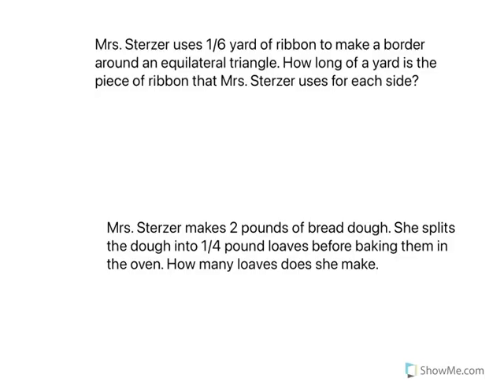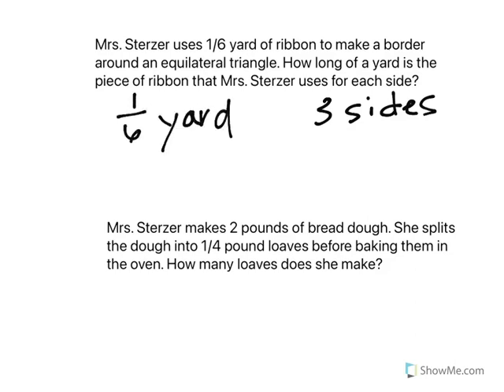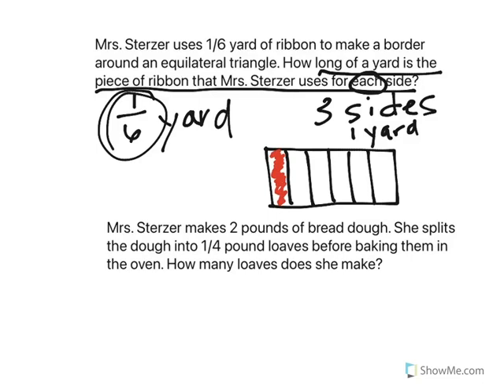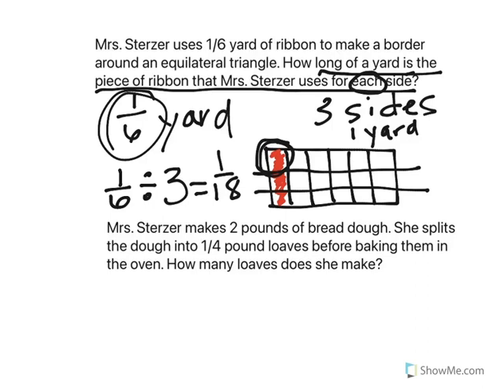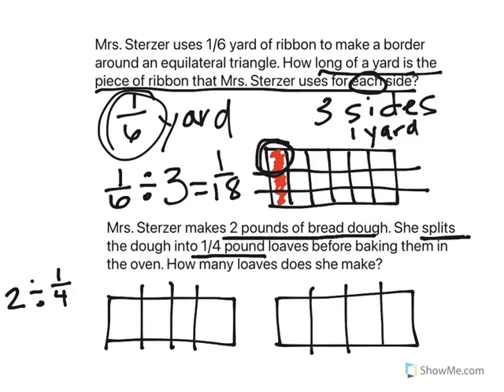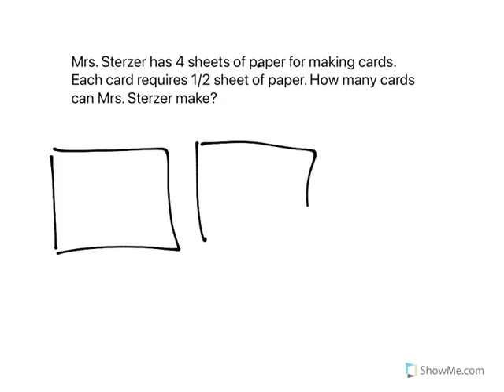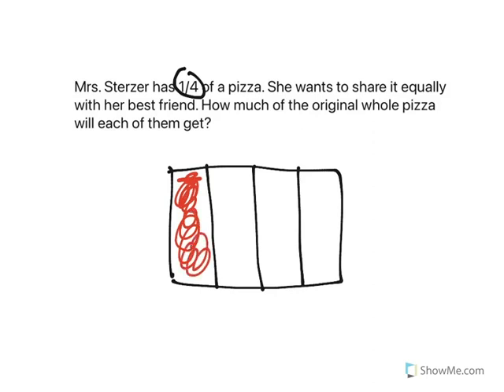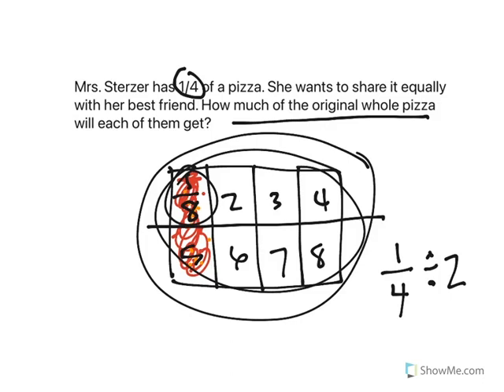Dividing Fractions and Whole Numbers with Word Problems